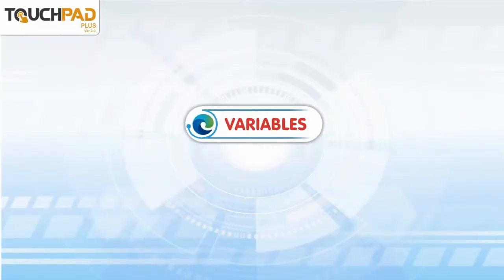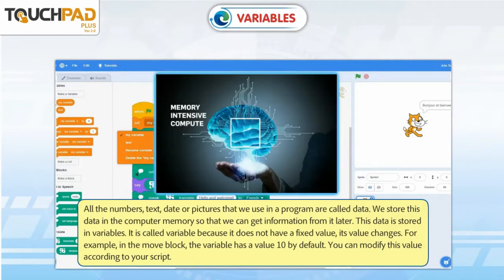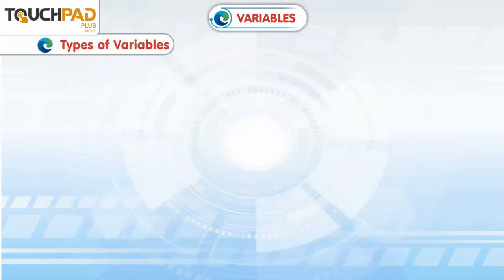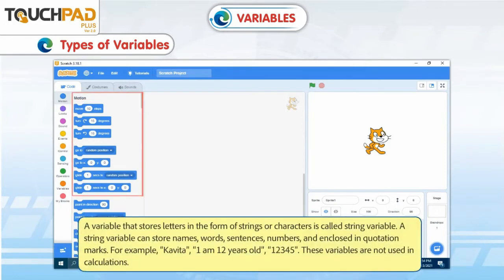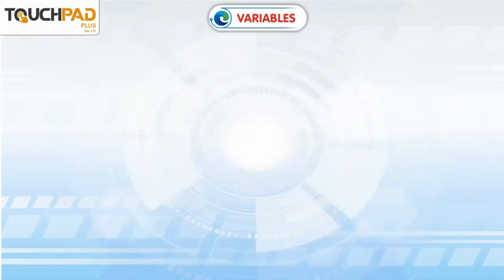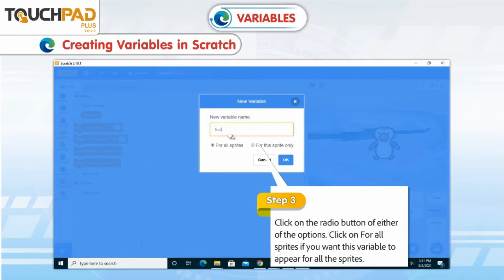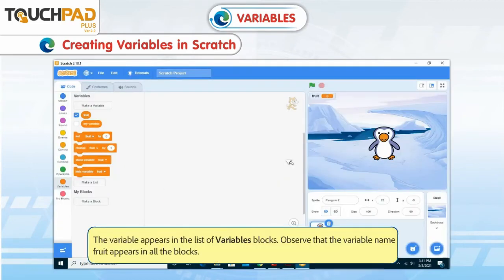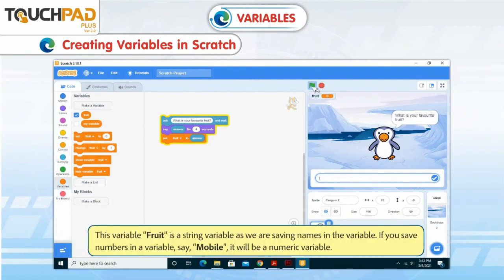Variables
In this video, the basics of Variables will be introduced to the students.